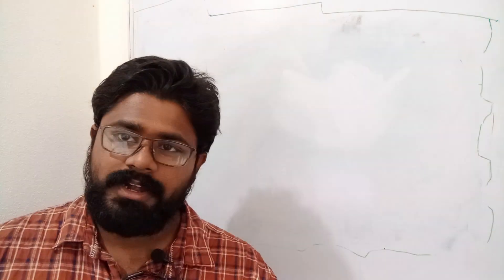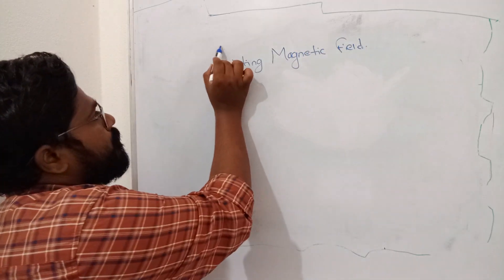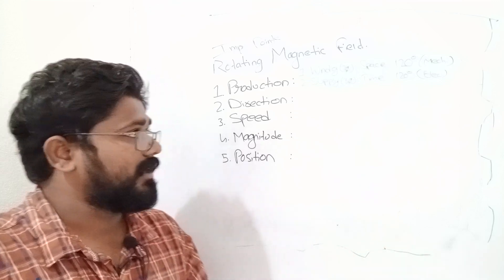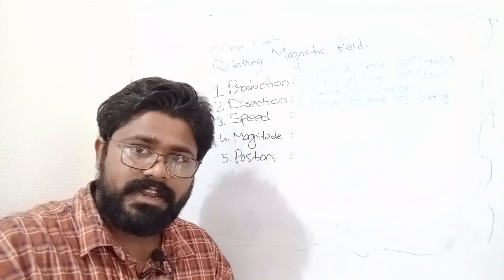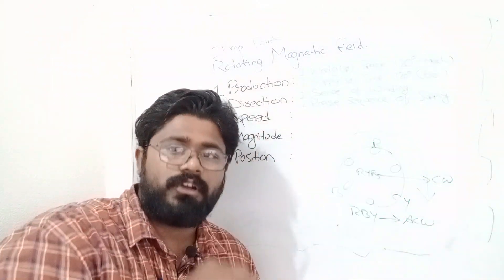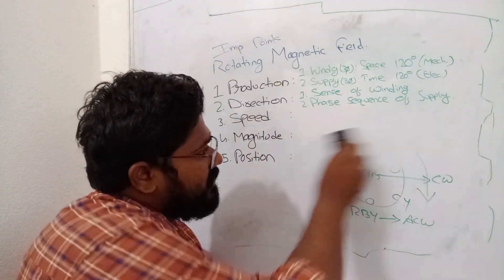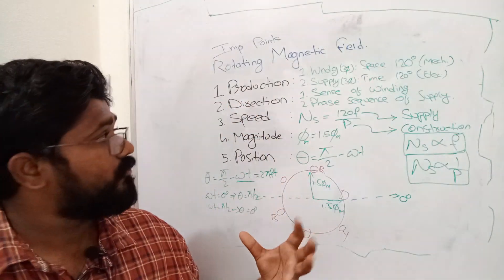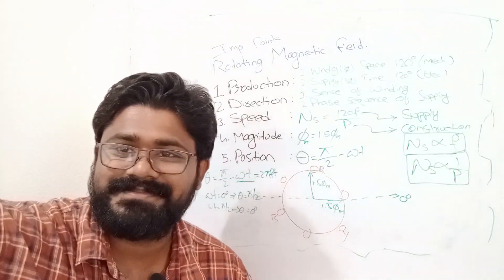rotating magnetic field | Concept Electrical